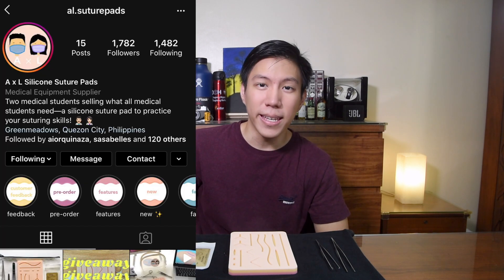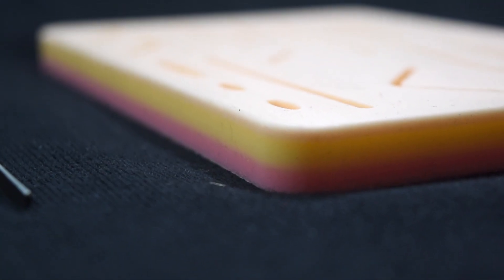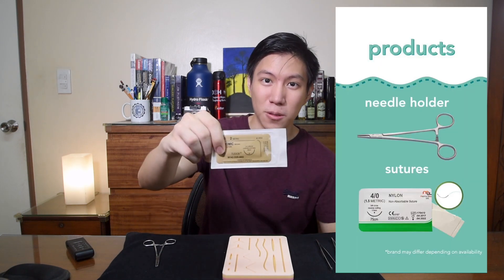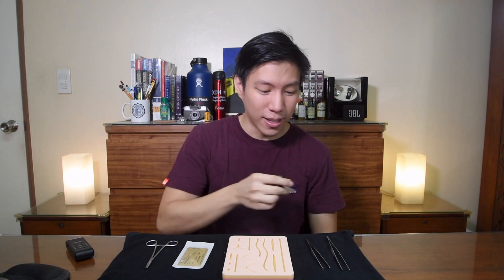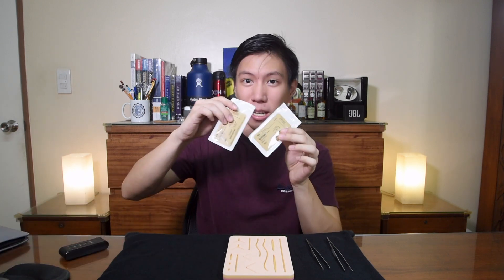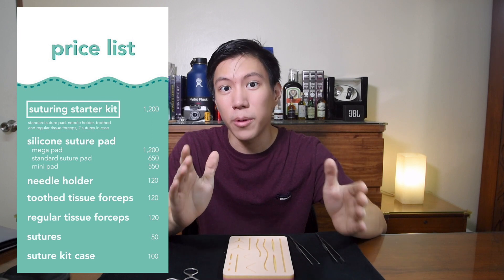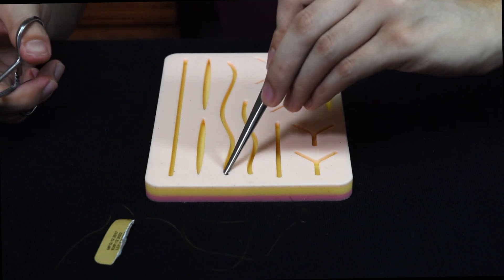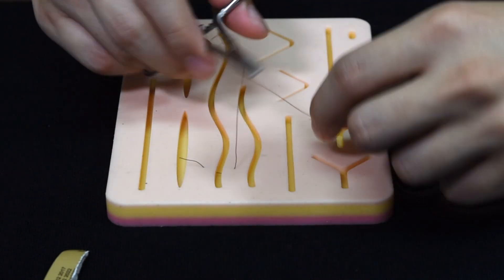The PERFECT SUTURING PAD for MEDICAL STUDENTS | with DEMO use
This suturing practice pad is something all medical students need to have especially this quarantine! Since it'll be a while before we all get back to engaging in face to face/physical learning, having something like this suture pad is super handy especially for those who want to practice how to suture, as well as those who want to practice how to use basic dissecting and surgical instruments! If you're not a medical student, but you've been addicted to medical dramas and tv shows (heheheh) having one of these is the closest you'll probably get in suturing a real person!

If you're new to this channel,  my name is Gio Ilagan, a 4th year medical student from Ateneo School of Medicine and Public Health!